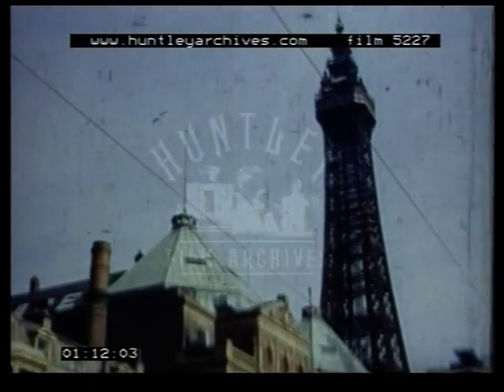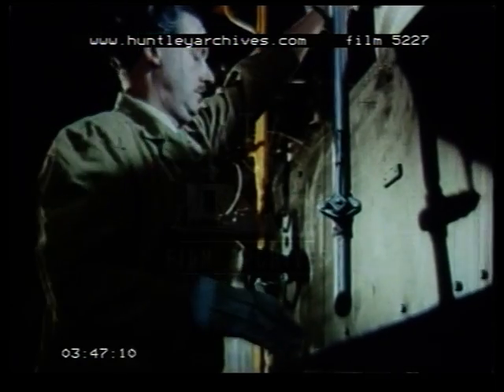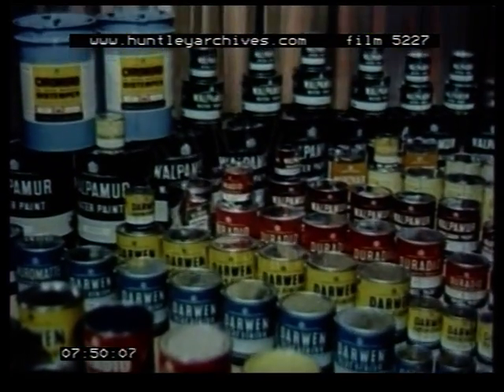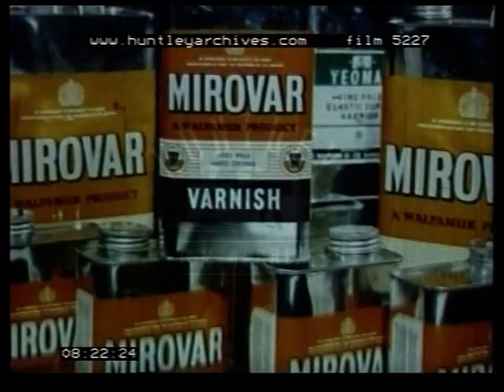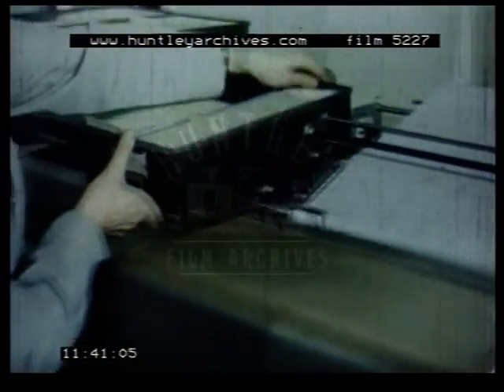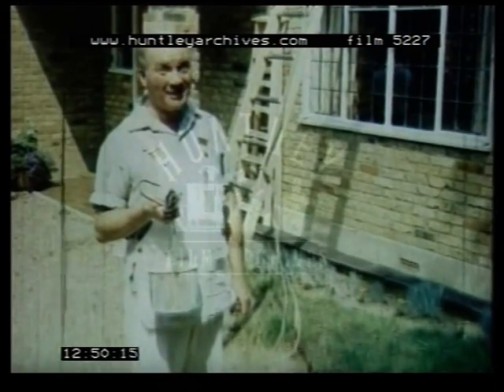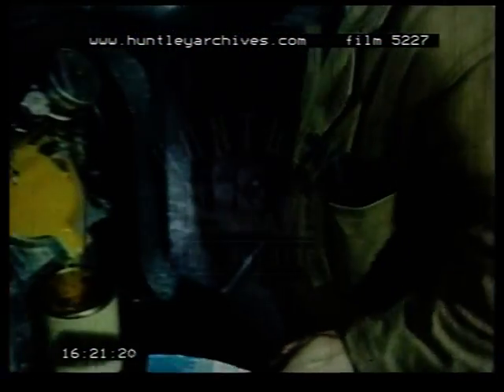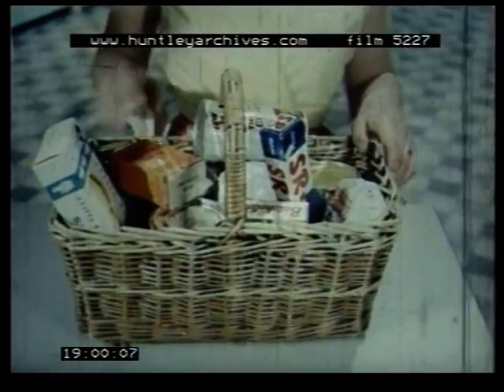Paint and colour in the 1960's, film 5227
One of those lovely paint films, but this one's more interesting than most from 1962.  The factory shots are lovely with conveyor belts, production lines and bright colours.  Also nice material of paint used in domestic and industrial environments. Good shots of youg women in a typing pool.
Black and white film of London traffic.  Buses and cars go past and under Bridgeview in Hammersmith, West London.  Shots of modern buildings.  Title on screen, and the film dissolves into colour images.
General views of modern office blocks and flats.  Close up of a road sign and traffic lights.  A red fire engine comes out of Wimbledon Fire Station.  A train moves through the countryside.  Shots of trams on Blackpool seafront, then of Blackpool Tower.  A bridge spans an expanse of water - "Paint for every possible purpose".
A yellow Walpamur van turns into the Walpamur factory.  Close up of the factory sign which includes the royal crest "By appointment to...".  A blue road tanker drives into the yard.  Inside the warehouse sacks are moved about by forklift truck.  A small incision is made in one of the sacks and a sample of green pigment is taken out.  Pigment is checked in the works' laboratory to ensure that the colour is consistent.  Amounts are weighed in balance scales.